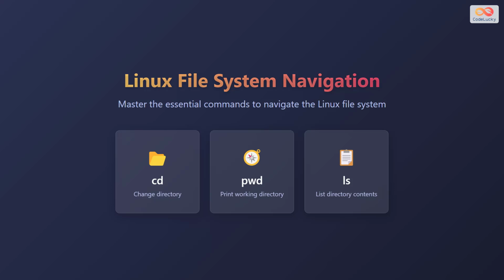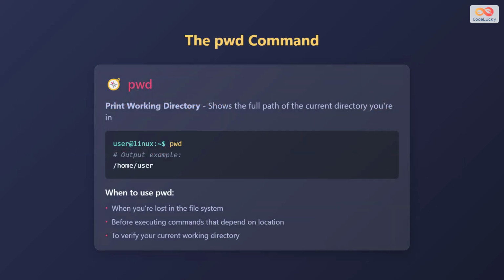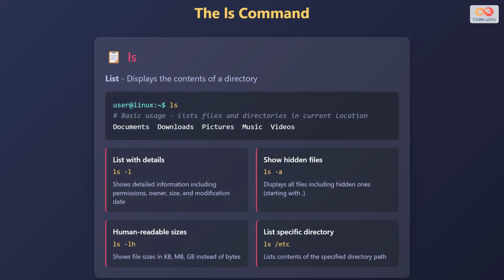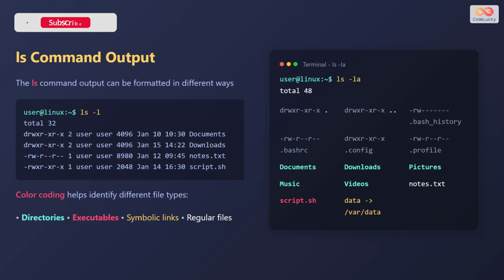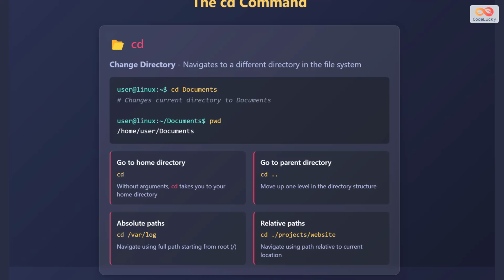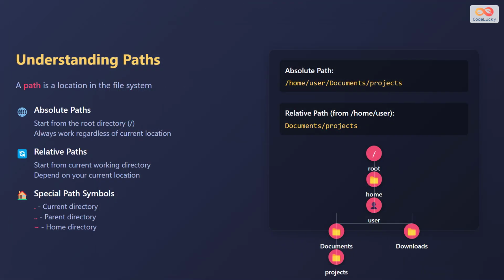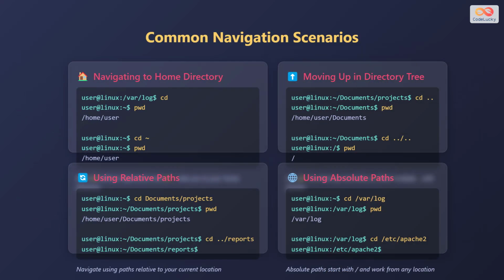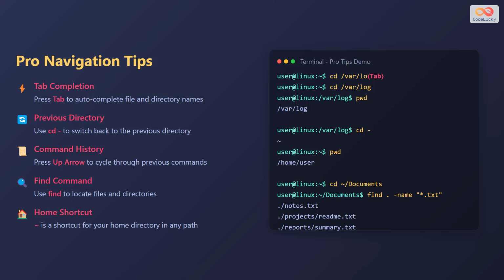Linux File System Navigation: Master the Basics (cd, ls, pwd)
Navigating the Linux file system can seem daunting at first, but it's a fundamental skill for anyone working with Linux! 🐧 This video breaks down the essential commands you need to effortlessly move around your system.

We'll cover `pwd` (print working directory) to help you know where you are, `ls` (list) to see what's inside directories, and `cd` (change directory) to move from one place to another. We'll explain absolute paths, relative paths, and handy shortcuts like ~ and .. 🚀

By the end of this tutorial, you'll be able to navigate the Linux command line like a pro! 🔥 We also share Pro Tips to use Linux effectively. Learn to use tab completion to save time!

Chapters:
00:00 - Linux File System Navigation
00:16 - Understanding the File System
00:51 - The pwd Command
01:22 - The ls Command
02:09 - ls Command Output
02:39 - The cd Command
03:21 - Understanding Paths
03:56 - Common Navigation Scenarios
04:38 - Pro Navigation Tips
05:08 - Summary: File System Navigation
05:54 - Outro